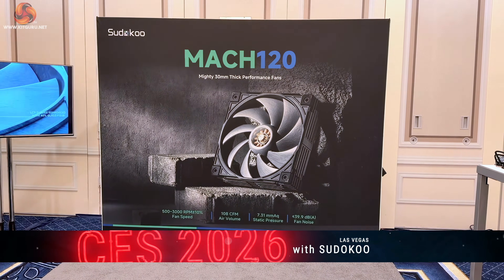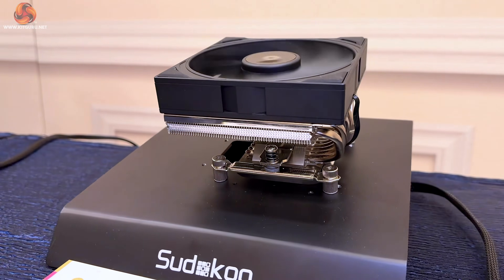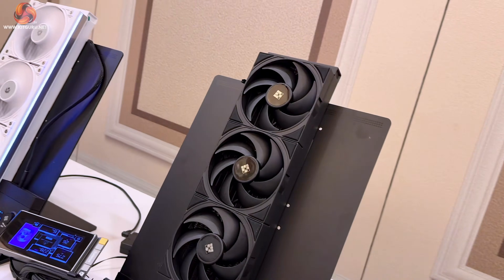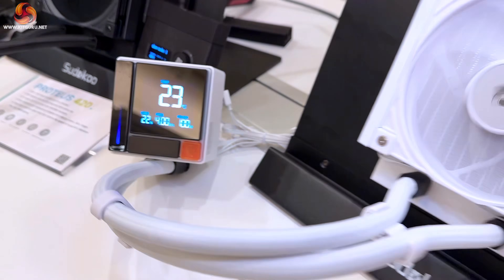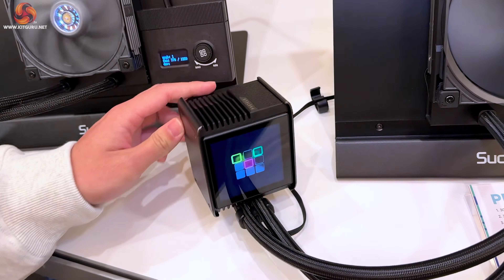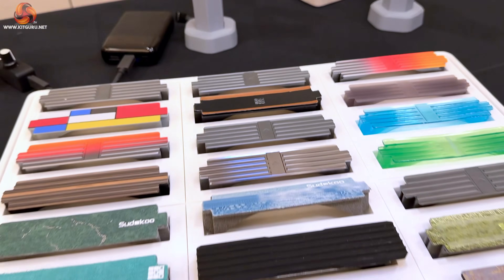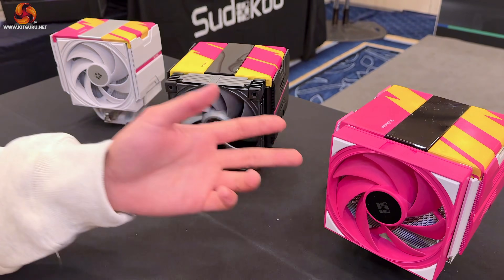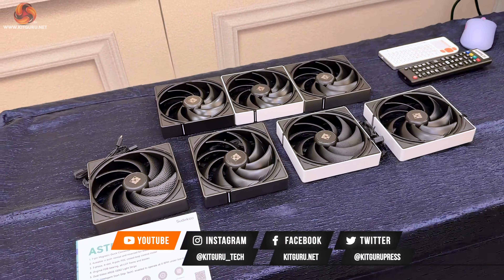750W CPU Air Cooling and LCD AIOs – SUDOKOO @ CES 2026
At CES 2026, we take a look at SUDOKOO’s latest range of CPU coolers, liquid AIOs and fans, covering everything from compact low-profile solutions to extreme workstation and server-grade cooling.

The line-up includes updated air coolers rated up to 280W, a 750W dual-tower cooler for Threadripper and EPYC systems, fully customisable LCD AIOs, and a wide range of Mach fans aimed at performance-focused builds and serious modders. We also check out some experimental and modded designs that show where SUDOKOO may be heading next.

Filmed on the show floor at CES 2026.

00:00 SK700V Mach
00:55 SK600VC
01:18 ST720
01:45 Aetherflex 360
02:16 Energlo 360
03:06 Proteus 420
03:35 Workstation Liquid Cooler
03:51 Fans and Custom options
04:35 Mach 120 and Mach 140 Fans
04:50 Proteus 360 Display
04:58 Modded Aircoolers - coming soon
05:27 Cross section of fans
05:41 Magnetic Astra Fans